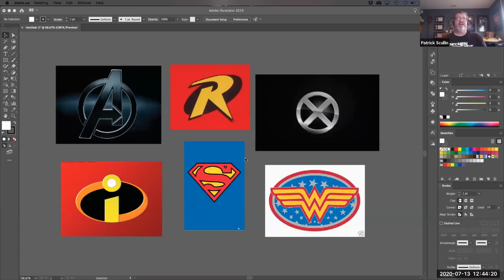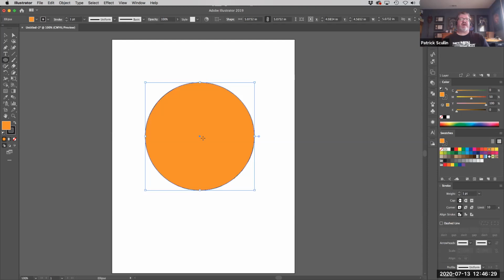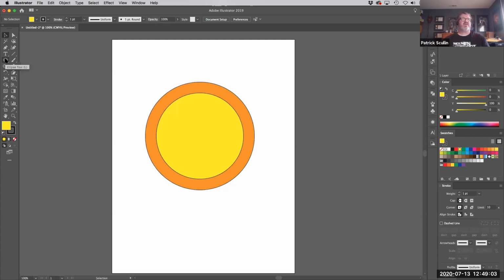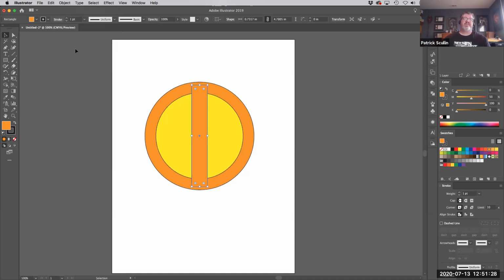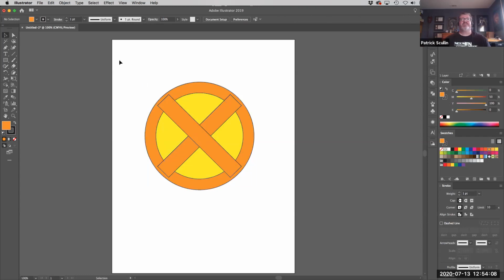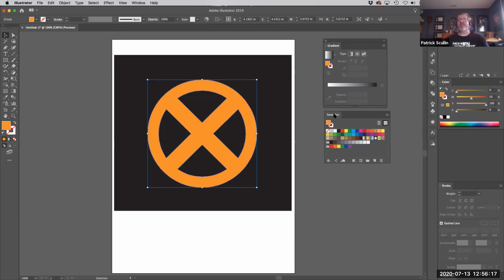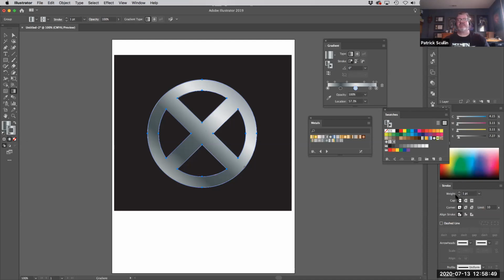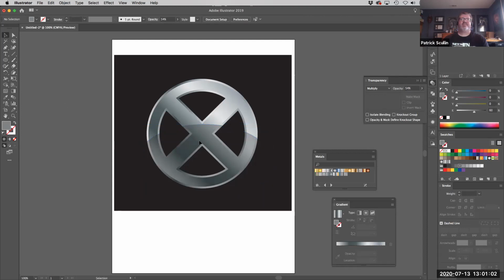How to Make a Metallic X-Men Logo in Adobe Illustrator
Professor Patrick shows how to create an x-men style logo in vector art with metallic shading in Adobe Illustrator.